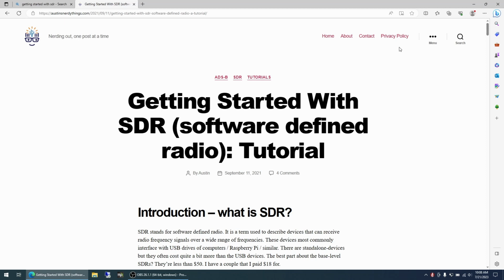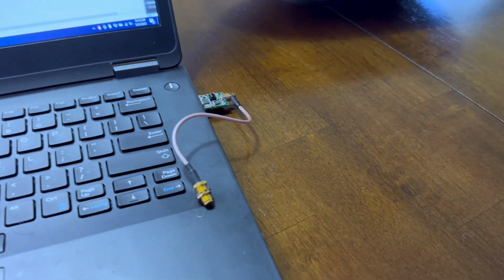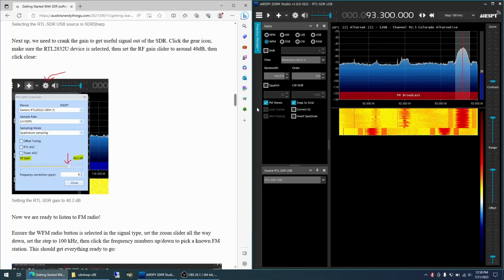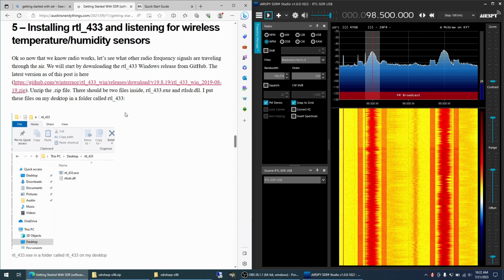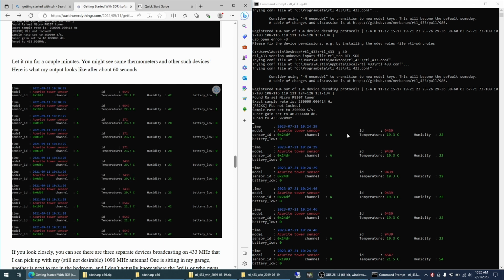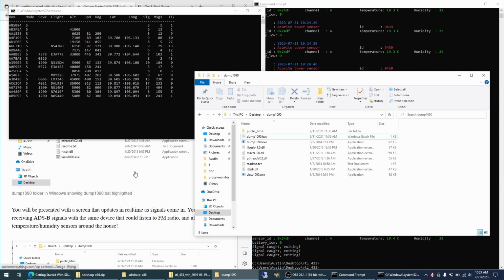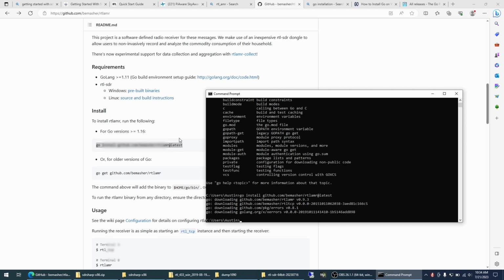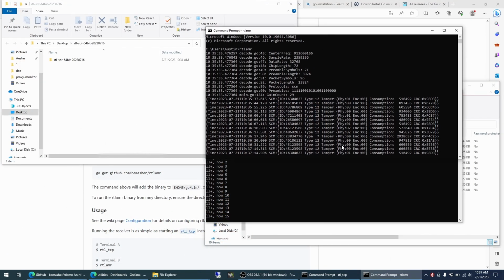Getting Started With SDR (Software Defined Radio): A Tutorial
In this tutorial, we'll explore the fascinating world of Software Defined Radio (SDR) and its diverse applications.

SDR recommendation: NooElec NESDR Smart V5 bundle (includes 3 antenna, 433 MHz for rtl_433, 1090 MHz for ADS-B with dump1090, and an adjustable one)

Topics covered:

Listening to FM Radio
Temperature Sensors at 433.92 MHz
Smart Electric/Gas Meters (with rtl_amr)